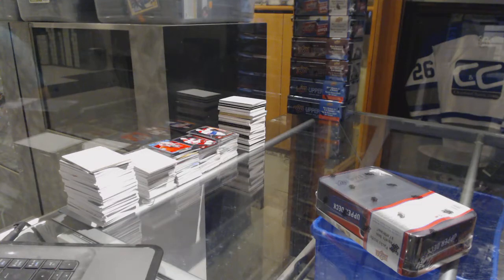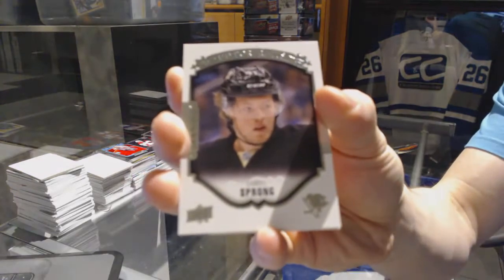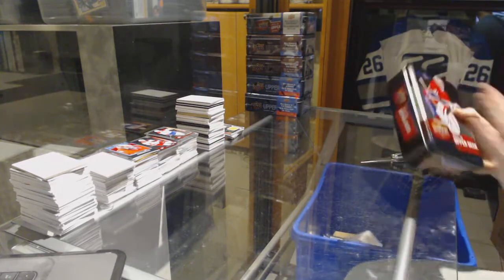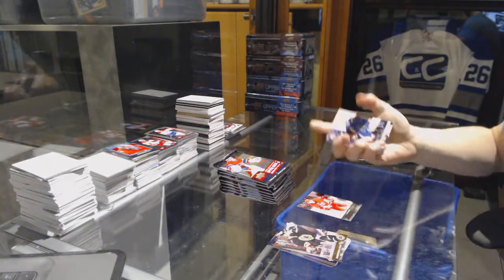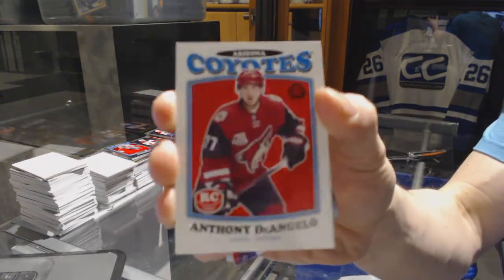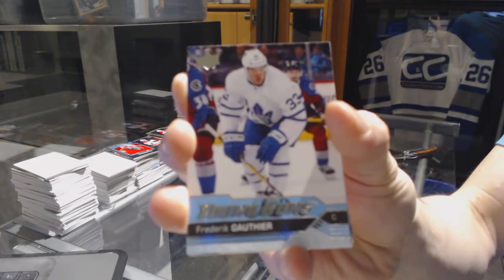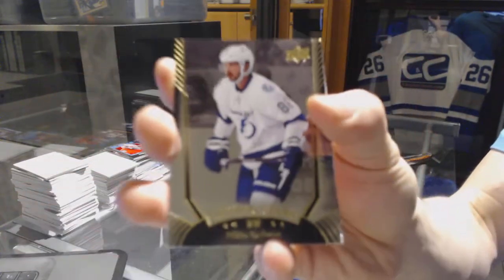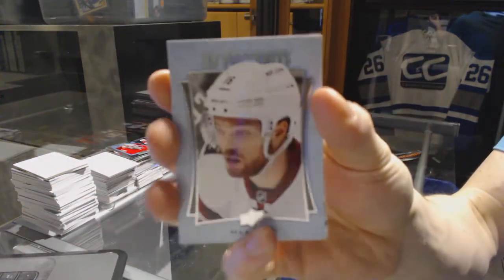16-17 UD Series 1 & 16-17 UD Series 2, 15-16 UD Series 1 & 15-16 UD Series 2 8 Tin Break - C&C 7166